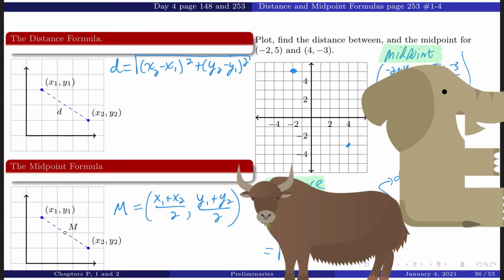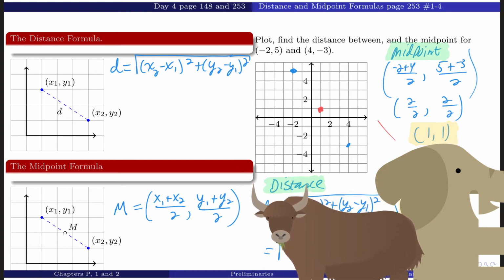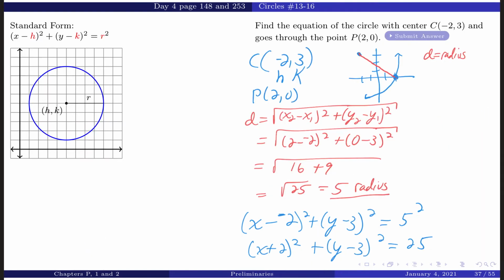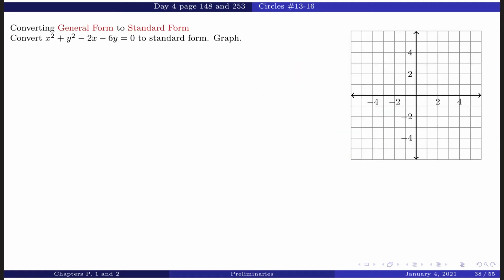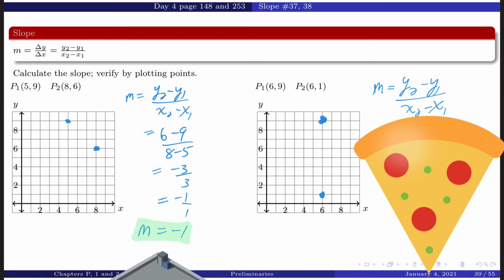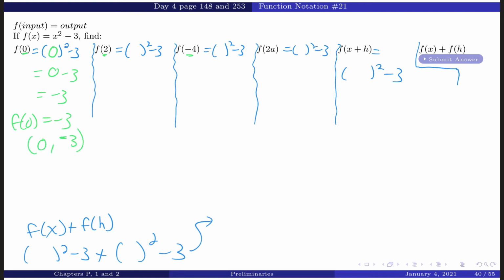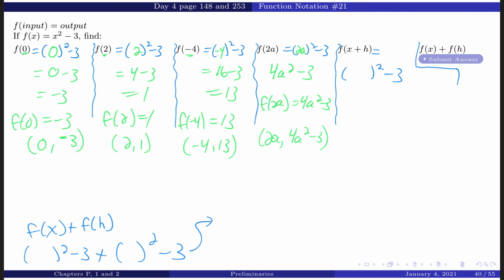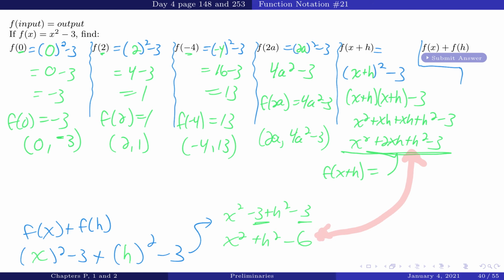476_cRev_d4_part2